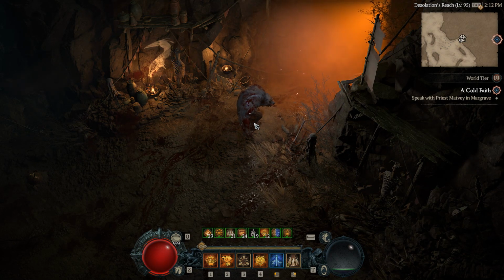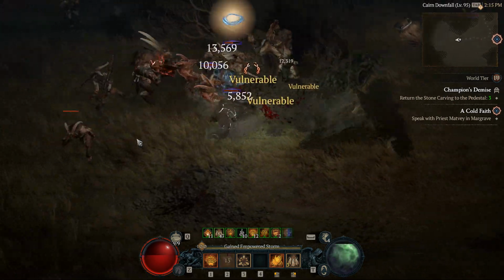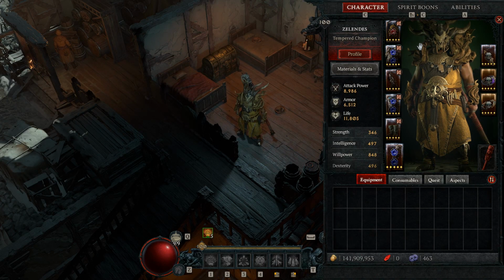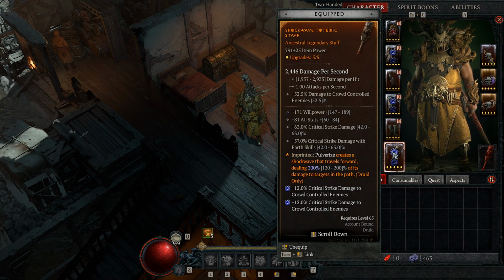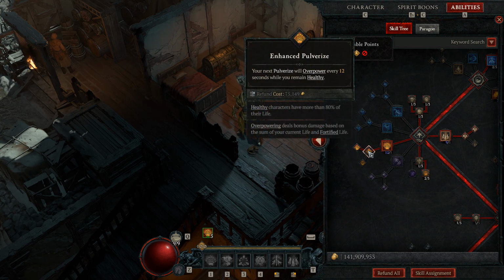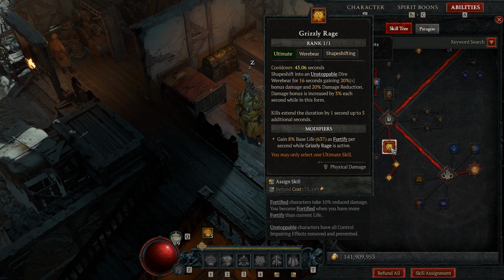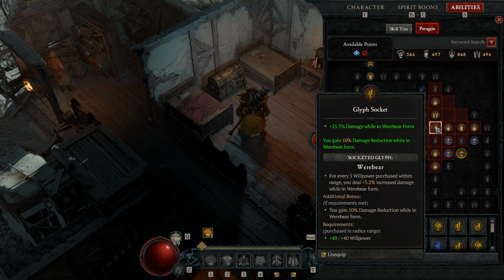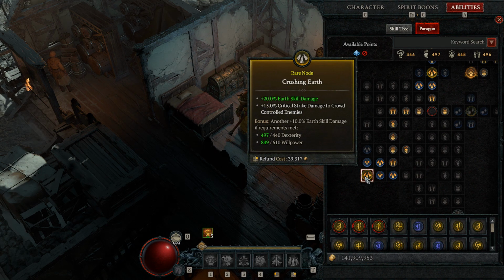Fur Slider level 100 Hardcore Druid Build | Endgame | Diablo IV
00:00 Intro
00:45 Gameplay
08:03 Gear
11:53 Boons
14:20 Skill Tree
20:26 Paragon